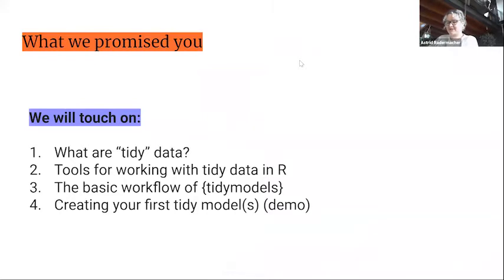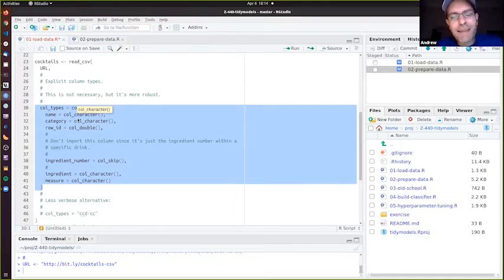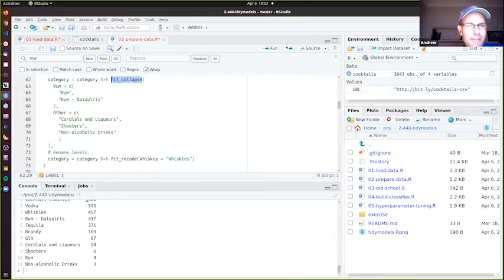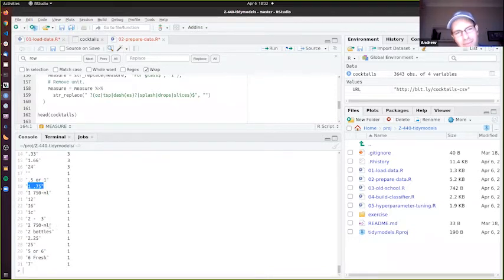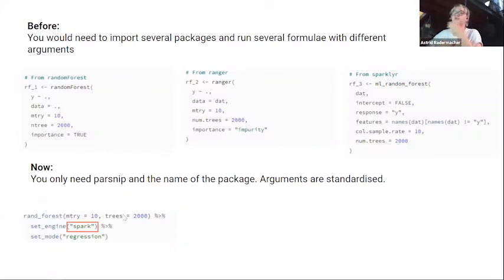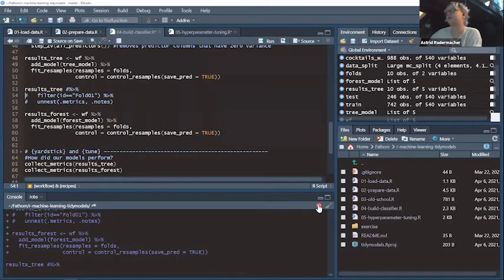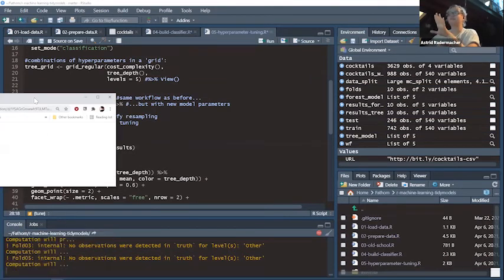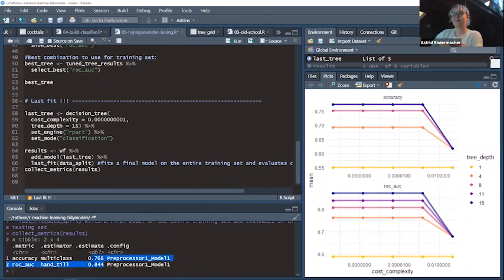A tour of TidyModels: How to Streamline Model-Building in R | March 30 2021 | Astrid & Andrew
Tidy data principles have become canon in the R ecosystem. Tidy data allows us to standardise many of the ways in which we carry out data analysis. Applying tidy principles in the context of modelling is the logical, and exciting, next step.

In this talk, Astrid and Andrew will dig into {tidymodels}, an R package aimed at modelling tidy data using tidy principles.

They will touch on:
What are “tidy” data?
Tools for working with tidy data in R
The basic workflow of {tidymodels}
Creating your first tidy model(s) (demo)